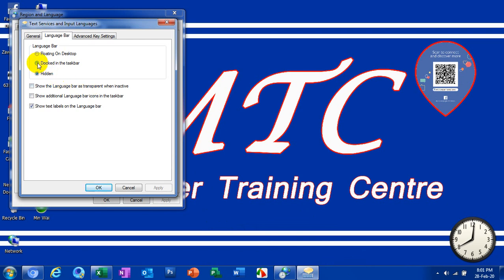Windows 7မှာ Keyboard ပျောက်နေရင် ဘယ်လို ပြန်ဖေါ်မလဲ?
ကွန်ပျူတာနဲ့ ပတ်သက်လို့ မသိတာရှိလို့ အကူညီလိုလျှင် Comment မှာဖြစ်စေ၊ Page Massage မှဖြစ်စေ မေးမြန်း အကူညီ တောင်းခံနိုင်ပါတယ် ခင်ဗျာ။